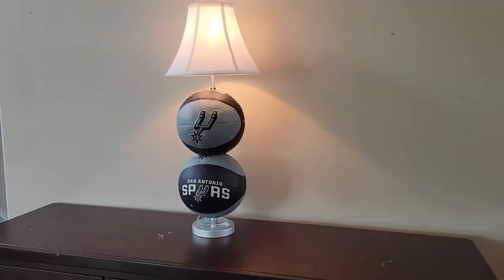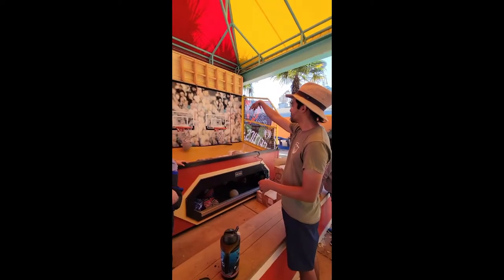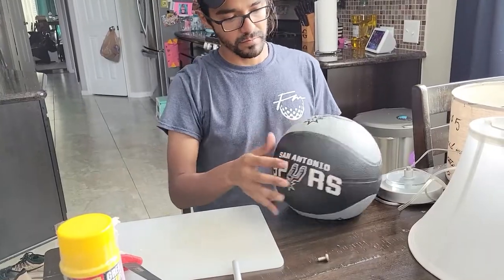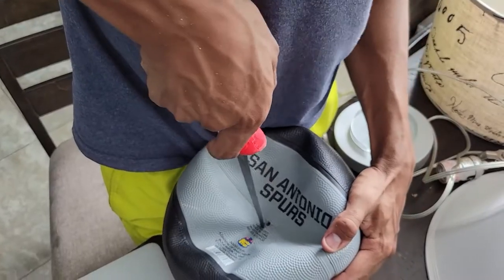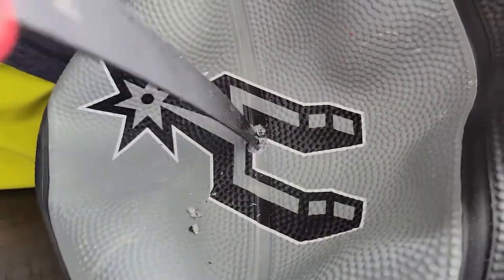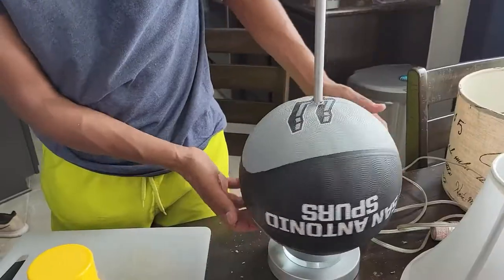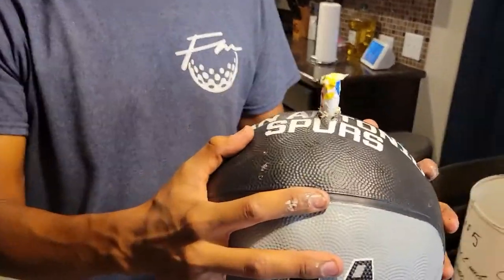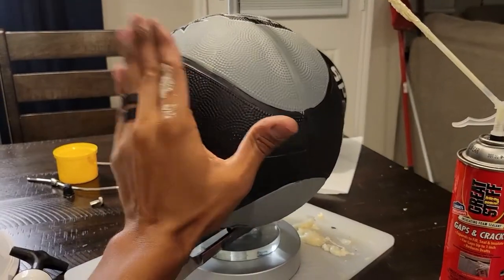How to Make A Basketball Lamp DIY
In this video I show you how I easily made an old trash lamp look cool again by adding in some basketballs. The basketballs were already flat, so i decided to use them for this little project. You can pretty much use any balls and any lamp with a skinny post. If you know of a way to get the balls to stay inflated or round while on the lamp post, let me know. I am open for ideas. I spent $6 on the expanding foam, but it was a waste anyway. Let me know what you think!

Tony, ForeMoney

Flip to Fund Your Passion